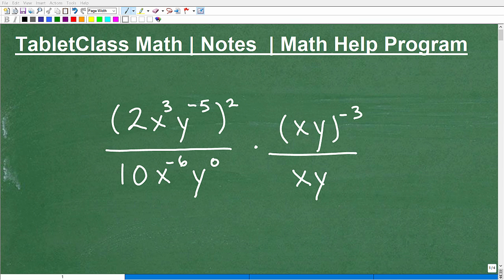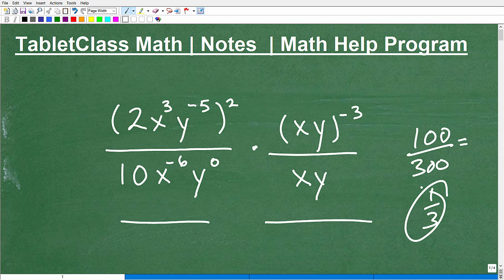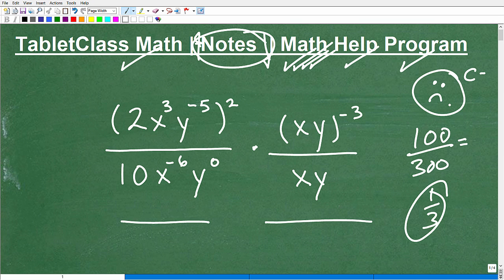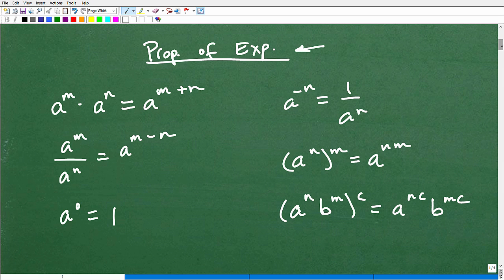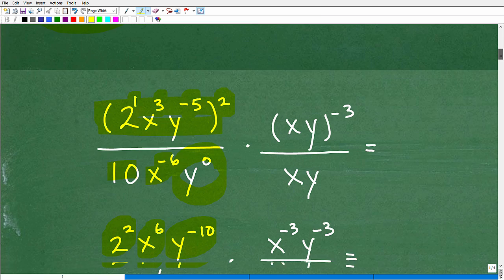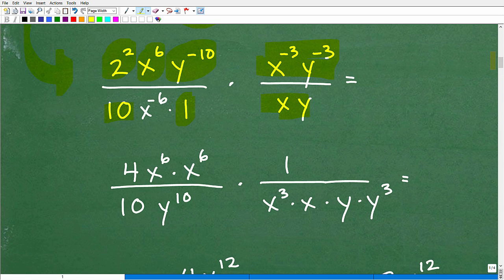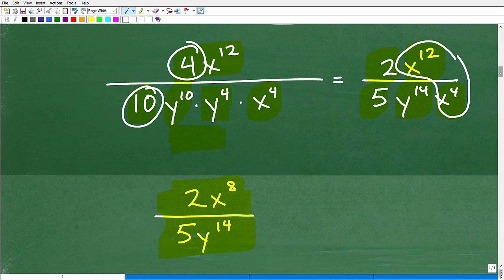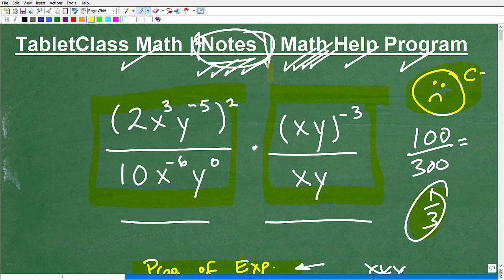Serious About PASSING ALGEBRA? Better Learn This Very Well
Math help with powers and exponents - a key skill in doing well in algebra.  For more math help to include math lessons, practice problems and math tutorials check out my full math help program